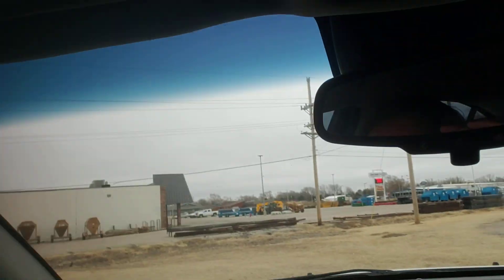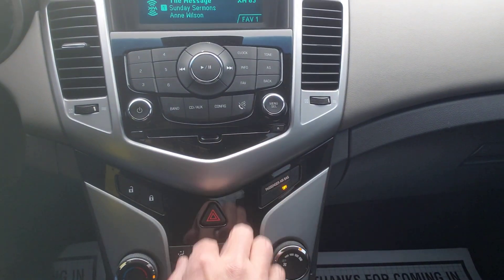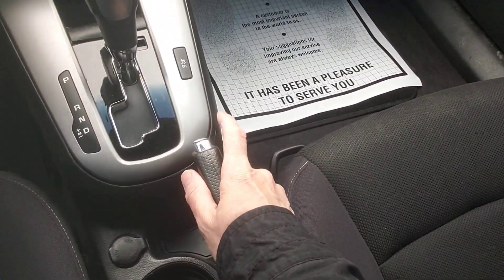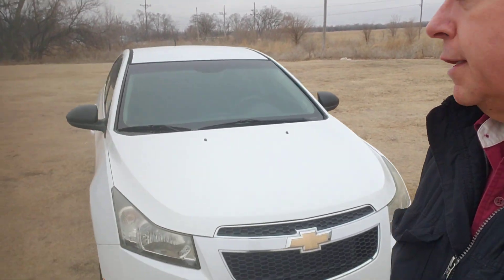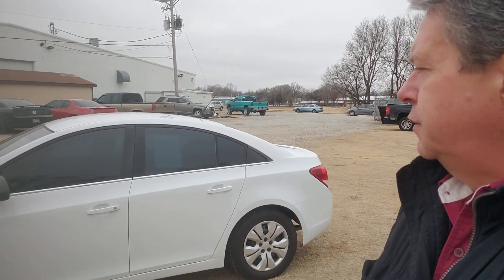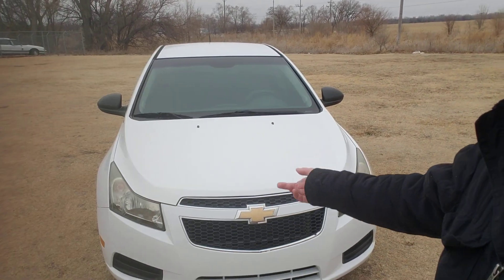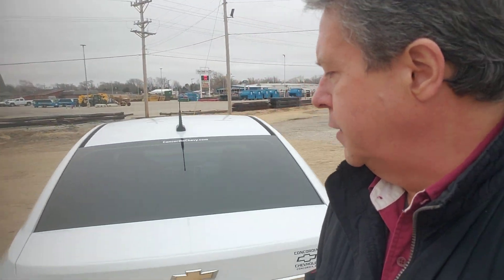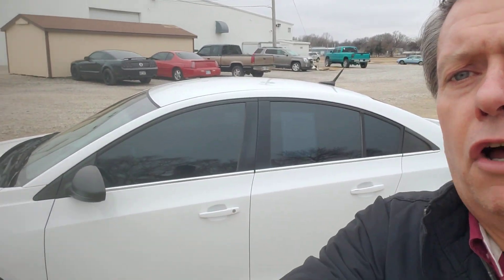SOLD: 2012 Chevy Cruze – Great little commuter car! – with Kent Otott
Finding a good commuter car is hard to do. This 2012 Chevy Cruze was well taken care of and has cruise control with only 117,250 miles on it. This local trade is ready to go and serve a new owner now.

~ Team Concordia Auto Mart

VIN: 1G1PC5SH1C7195035